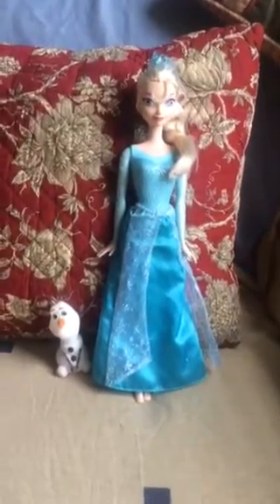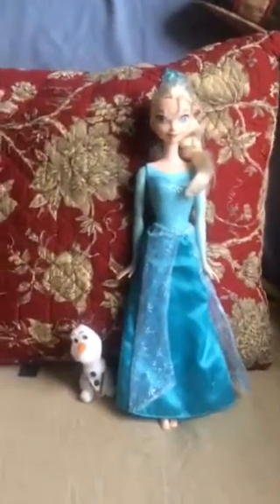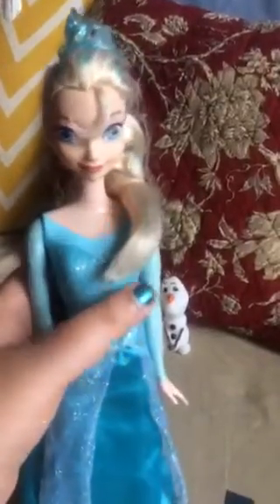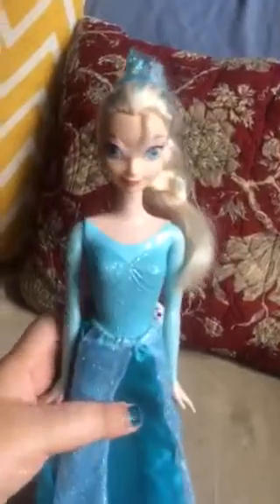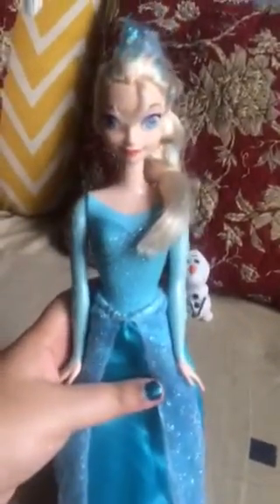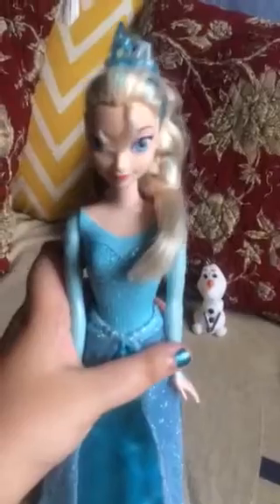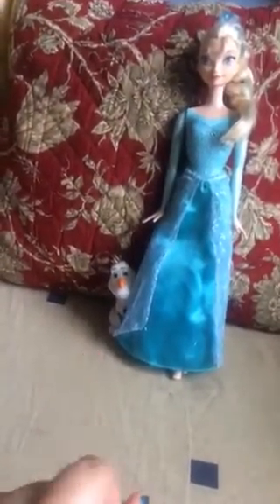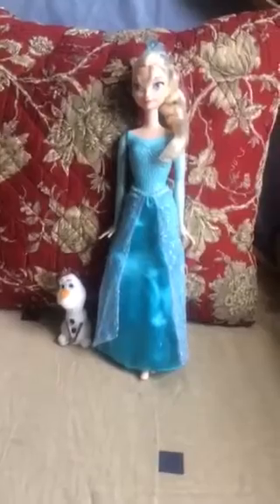Disney Frozen Sparkle Princess Olaf And Elsa Doll Review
Hey Guys It's Hafsa I Hope You Enjoy This Disney Frozen Sparkle Princess Olaf And Elsa Doll Review